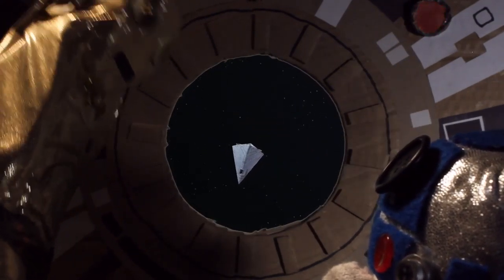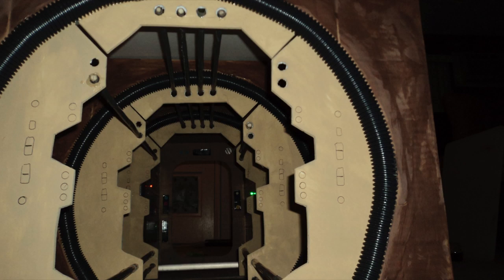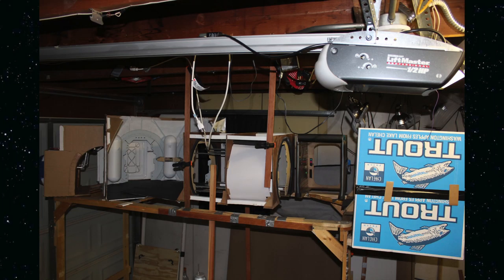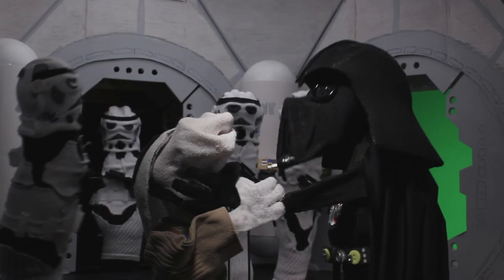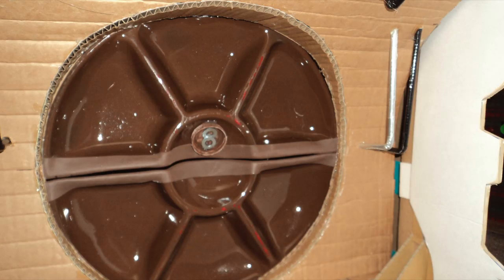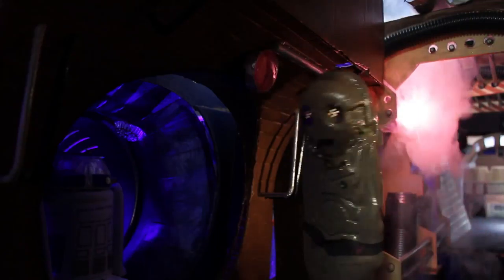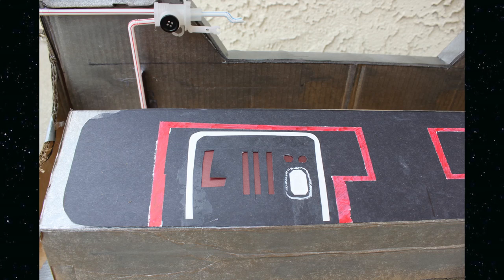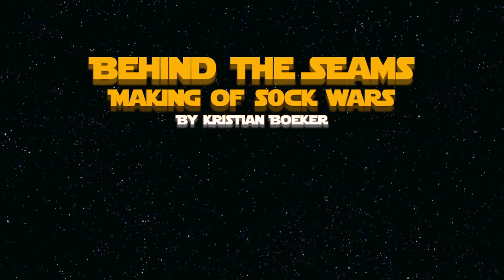Behind the Seams : Making of Sock Wars : VFX Breakdown of Chapter 2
Behind the Seams, Making of Sock Wars Chapter 2 is a breakdown of how Sock Wars is made. here you will see how the sets and puppets are built, and what goes into the filming and special effets for Sock Wars.

Sock Wars is a shot for shot remake of the original 1977 Star Wars staring Sock Puppets. Created by Kristian Boeker